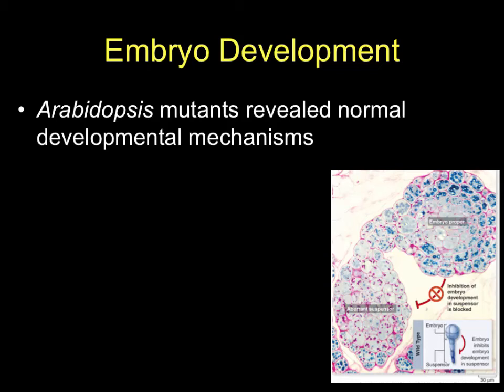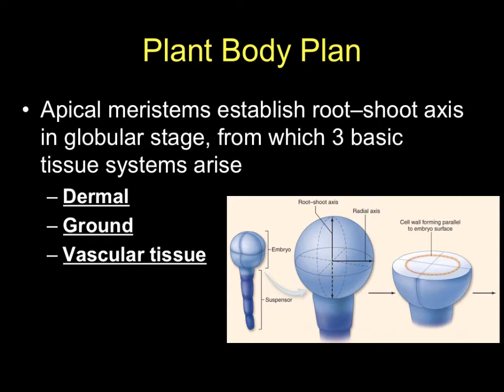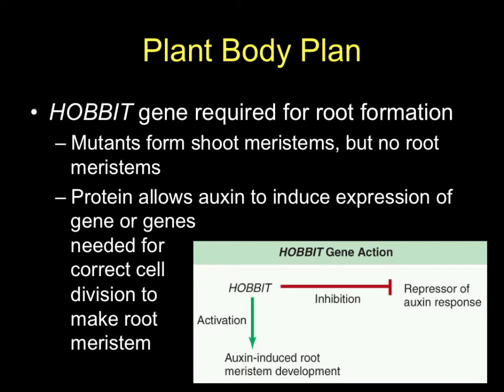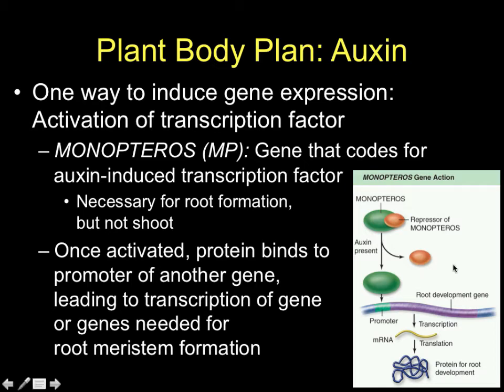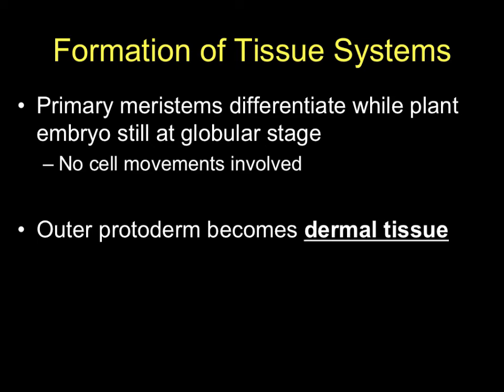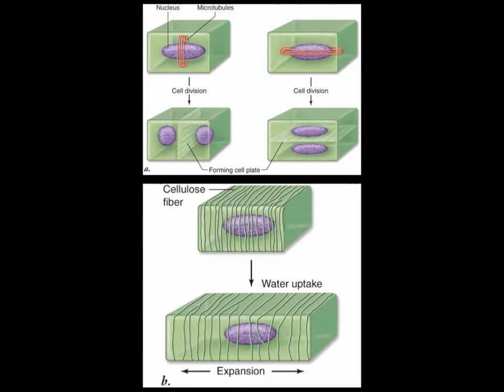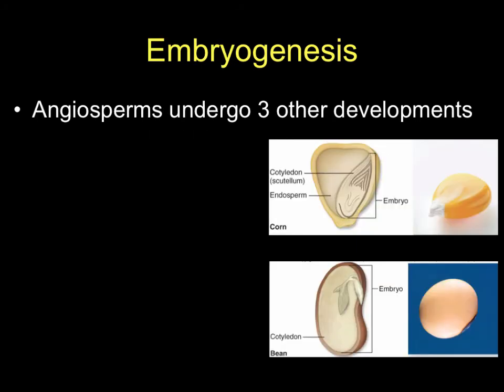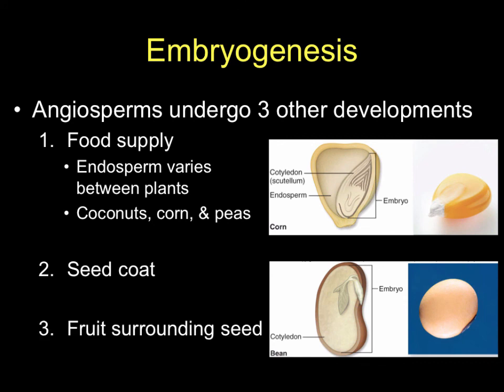Plant Reproduction 3